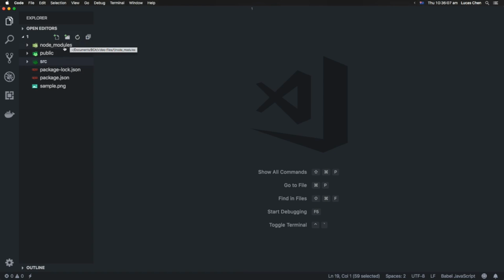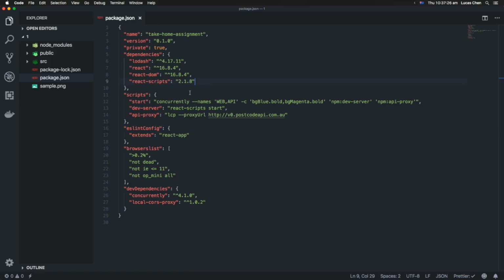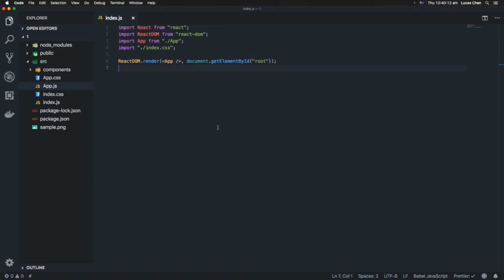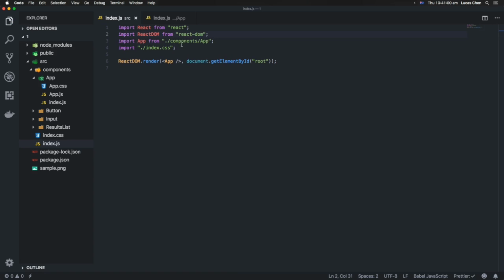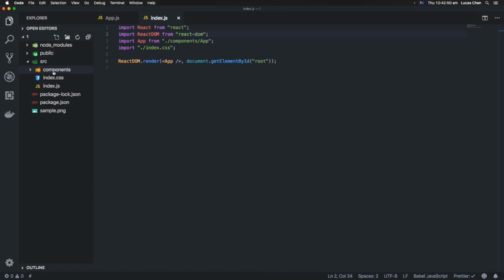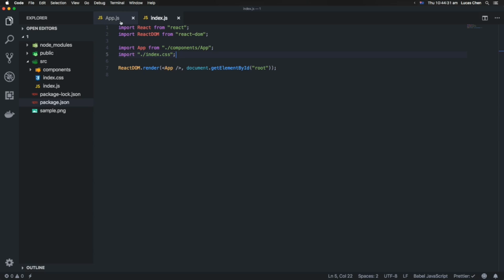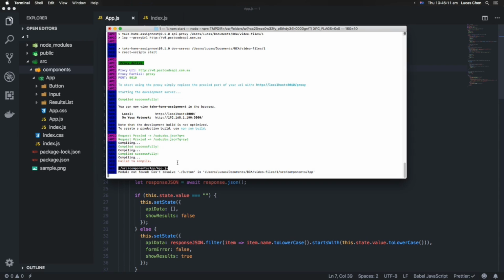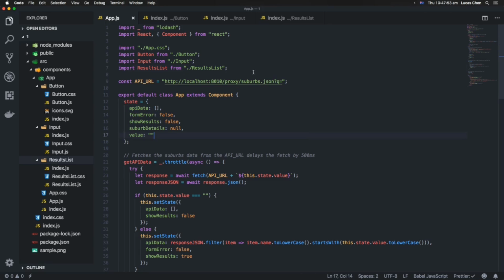React.js Code Review - #1 - Part 1 - Imports and the Project Directory Structure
In this video I will be reviewing someone else's React App. I will be giving my opinion on the style, functionality and features of their code, providing my honest feedback and giving suggestions on how to write better code.

For more information on Better Coding Academy and what we do, please